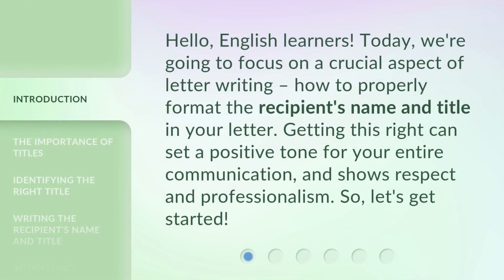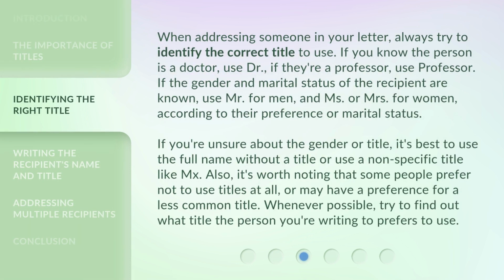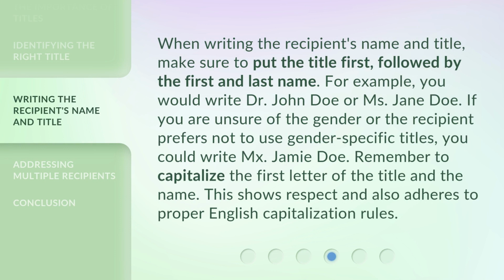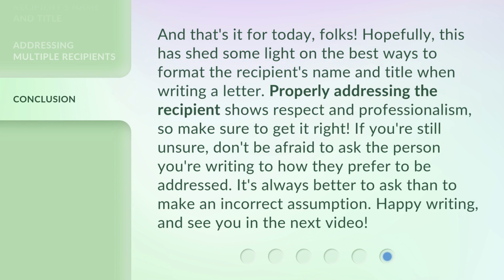Mastering Formal Addressing: Recipient's Name and Title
Mastering Formal Addressing: Recipient's Name and Title • Learn how to properly format the recipient's name and title in your letter to set a positive tone and show respect. Discover the importance of titles in formal communication and how to identify the right title. Get expert tips on writing the recipient's name and title correctly to enhance your professional communication skills.

00:00 • Introduction - Mastering Formal Addressing: Recipient's Name and Title
00:31 • The Importance of Titles
00:56 • Identifying the Right Title
01:45 • Writing the Recipient's Name and Title
02:20 • Addressing Multiple Recipients